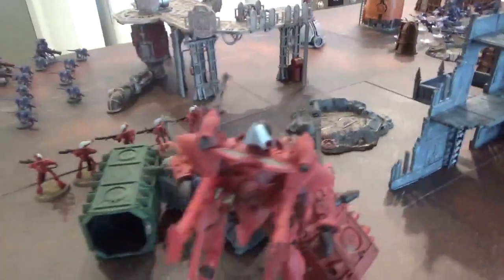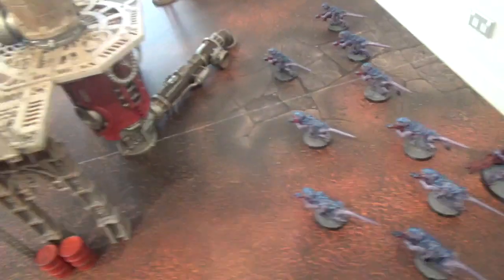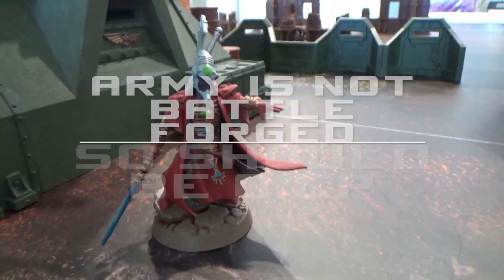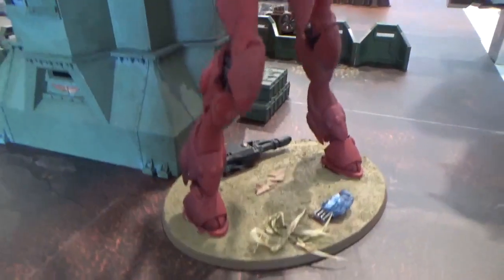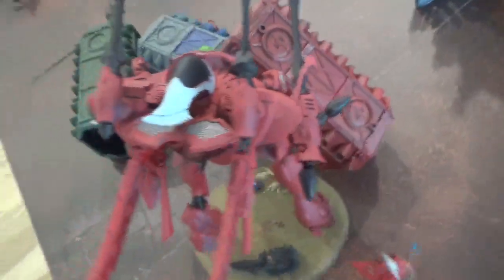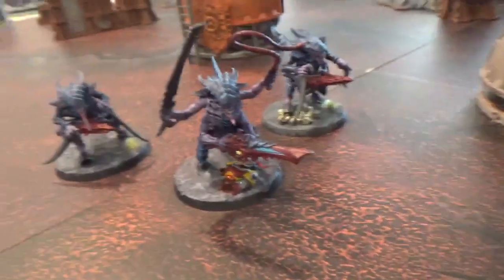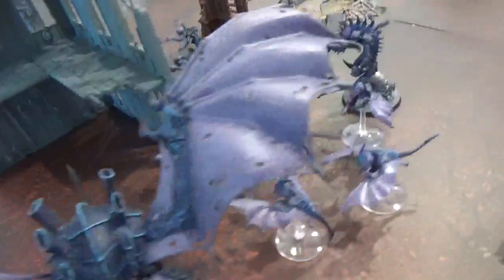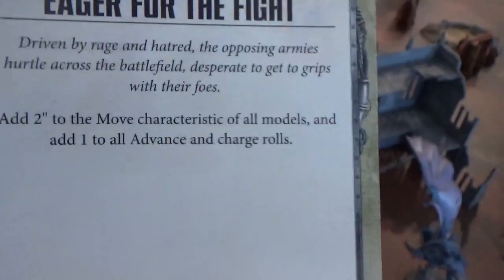Eldar Vs Tyranids: Warhammer 40K Battle Report - Mission One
Join me whanau for this 50 power level battle between the Eldar and the Tyranids on the Mining World of Xerath as the battle for the Ithaca System rages on.

Following a reluctant stalemate in their last engagement against the Tyranids and Genestealer Cult, the Eldar of Saim Hann have returned to the planet for reasons unknown. The Farseer Amrion leads a mighty host of Wraith Constructs to establish a foothold on the planet in the midst of a Tyranid invasion. The swarms writhe and move to overwhelm all life and a mighty Hive Tyrant leads the charge.

Still using Index rules for Tyranids and some rules errors (like an army that wasn't battle forged zzz) but good entertainment anyway. Tune in whanau, enjoy, chur for watching.